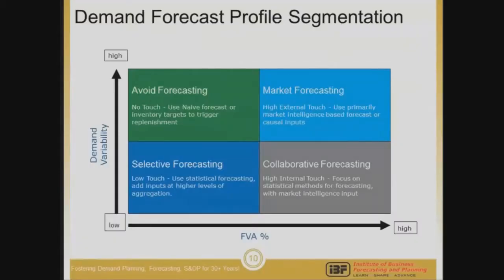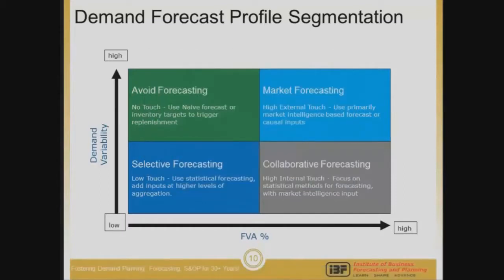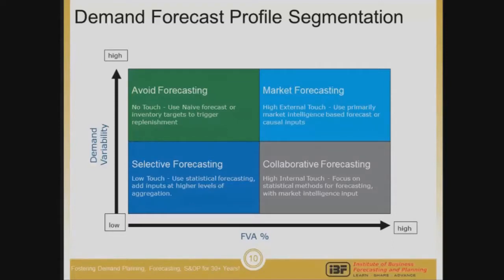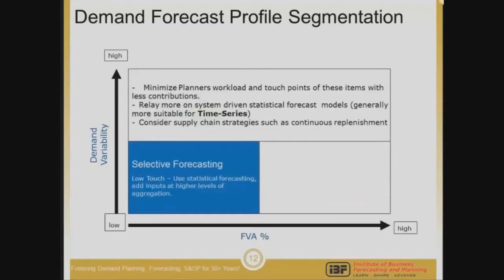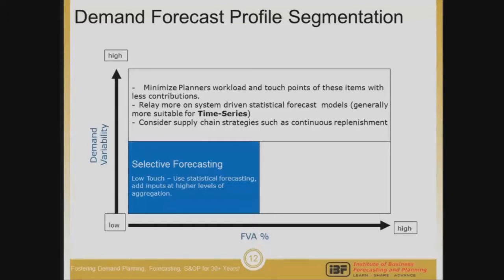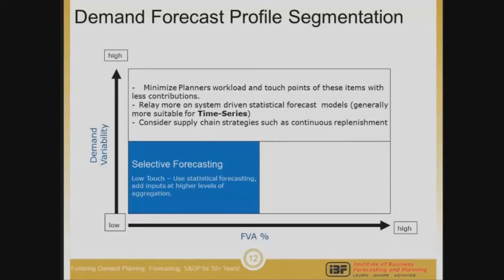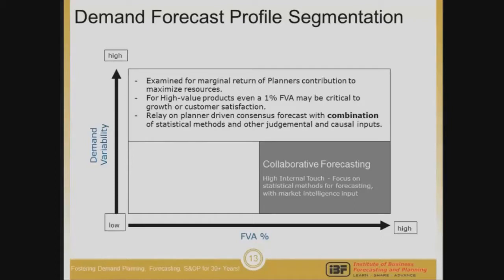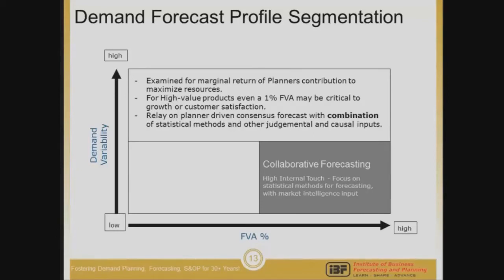Demand Planning and Segmentation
This clip is taken from a webinar hosted by the IBF and sponsored by Arkieva, in which Eric Wilson, Director of Global Demand Planning and S&OP with Tempur Sealy International, discussed Demand Planning and Segmentation.